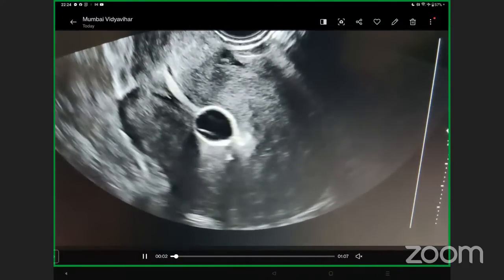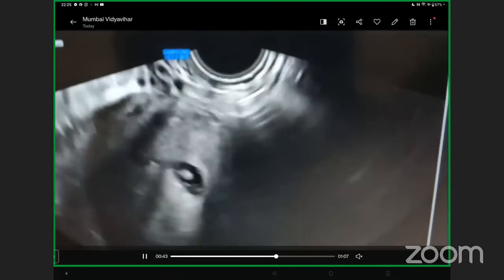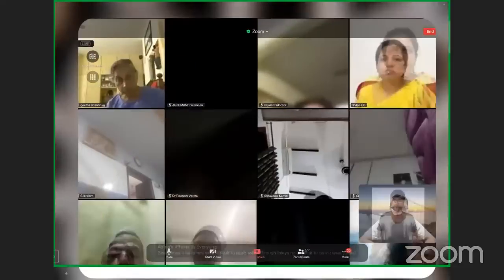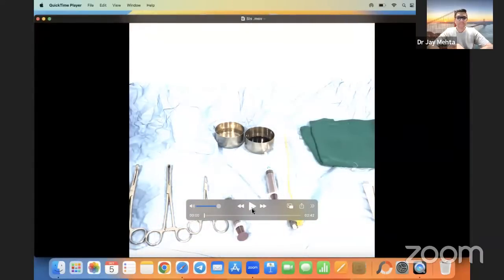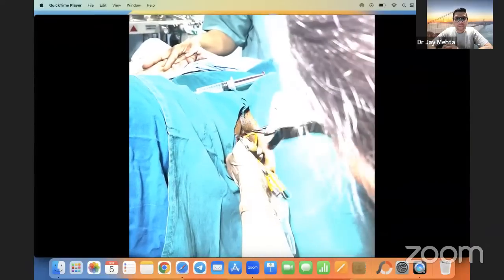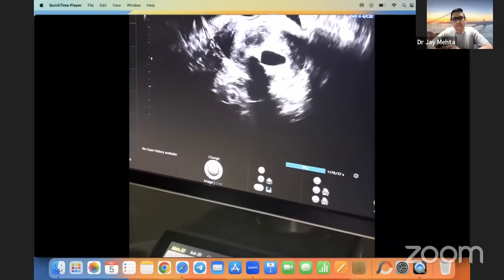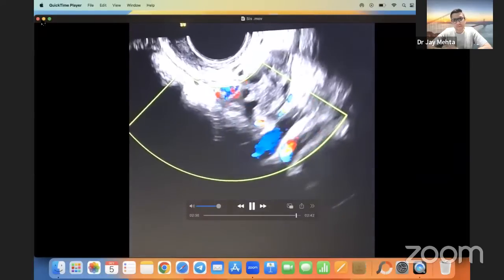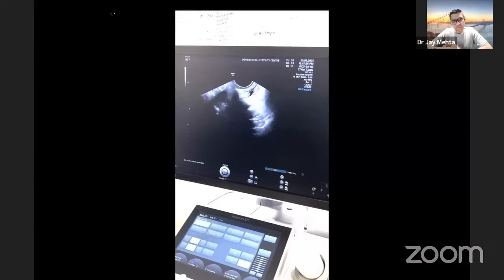Fertility Masterclass 25 - How to Assess Fallopian Tubes | Blocked Fallopian Tubes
Welcome to another enlightening episode of our Fertility Masterclass series! In this session, we are privileged to have Dr. Jay Mehta, a distinguished expert in reproductive medicine, provide valuable insights on "How to Assess Fallopian Tubes," with a specific focus on diagnosing and addressing blocked fallopian tubes.

Fallopian tube health is crucial for fertility, and Dr. Mehta will guide healthcare professionals and individuals on the assessment and management of this important aspect.

Key takeaways from this masterclass:
- Understand the significance of healthy fallopian tubes in the fertility process.
- Learn about diagnostic methods and techniques for assessing fallopian tube health.
- Explore treatment options and strategies for addressing blocked fallopian tubes.
- Gain insights into optimizing fertility outcomes and patient care.

Whether you are a healthcare professional seeking to enhance your skills or an individual facing concerns related to fallopian tubes and fertility, this masterclass offers invaluable information that can make a significant impact on your journey to parenthood.

Join us for an informative discussion that can empower you with the knowledge and confidence to assess and manage fallopian tube health effectively. Your path to fertility success begins here!